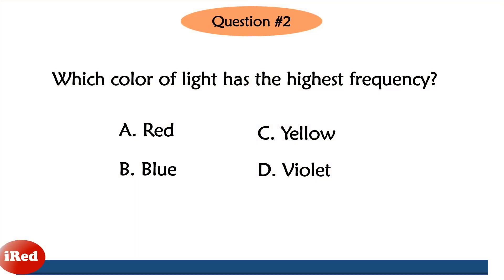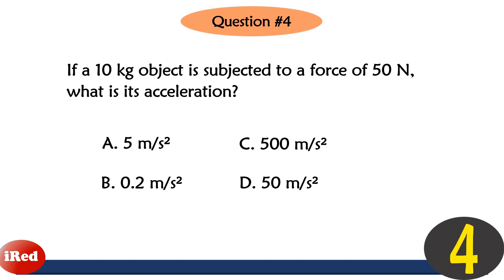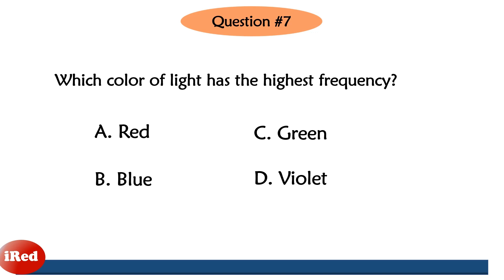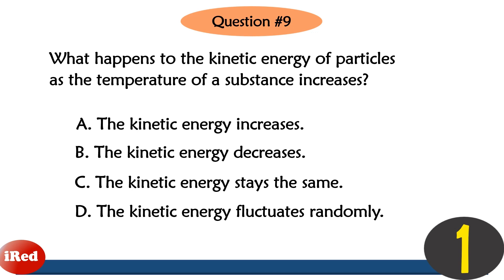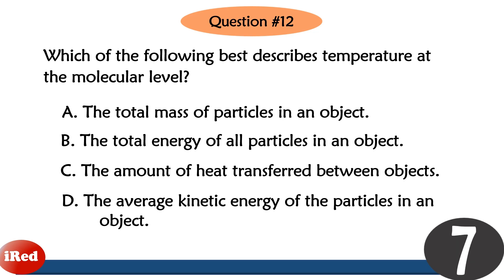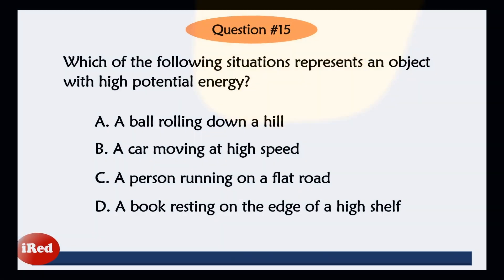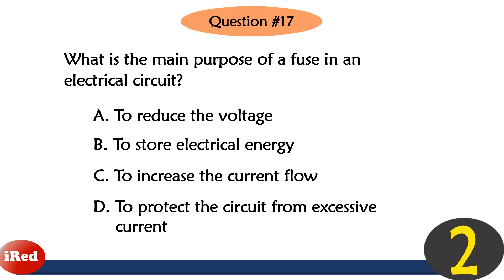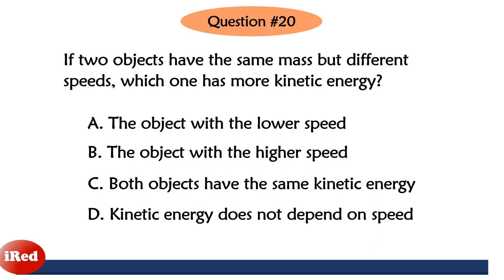Grade 8 Science First Quarter Exam Reviewer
Physics Reviewer
Colors of light
Heat and Temperature
Electricity